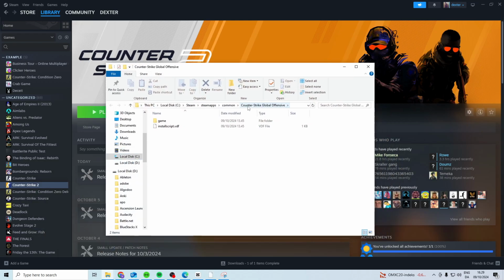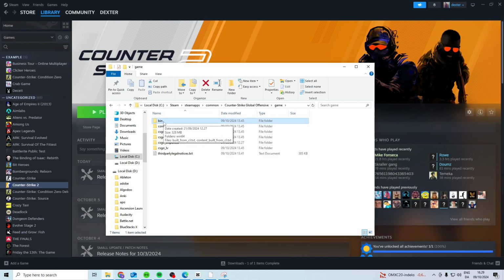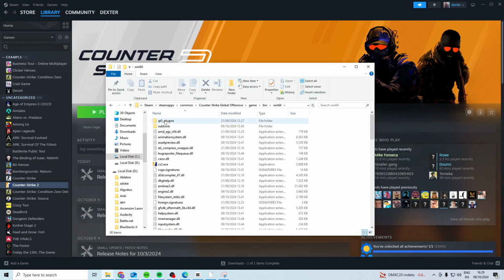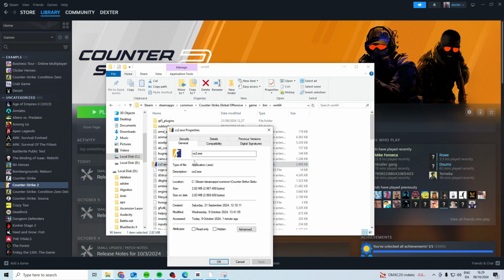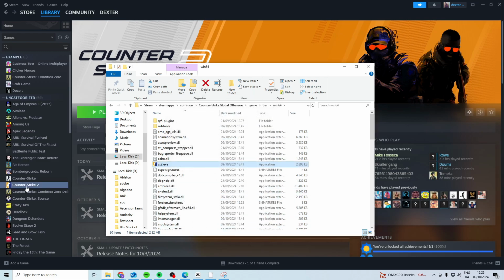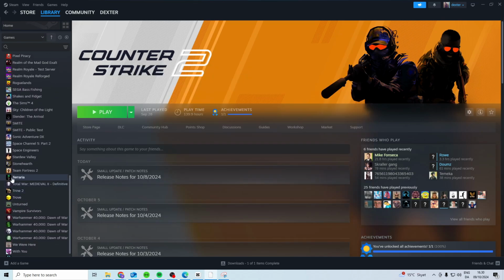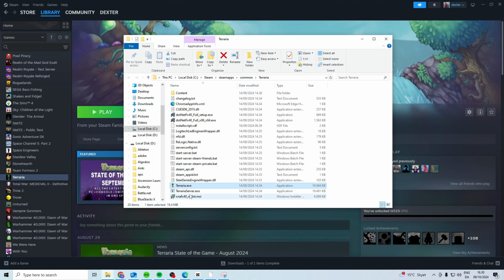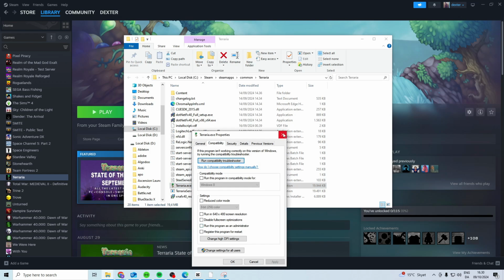How To Run Any Steam Game As An Administrator - Full Tutorial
In this video I'll show you how to easy and fast launch a steam game as an administrator easily. The method is very simple and clearly described in the video. Follow all of the steps & see how you can start and run ANY steam game as an administrator without trouble!